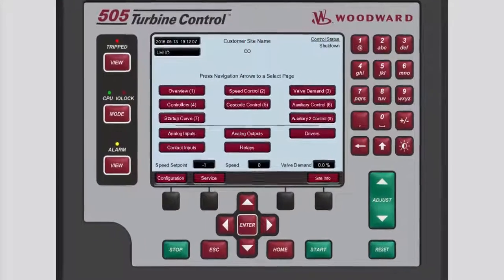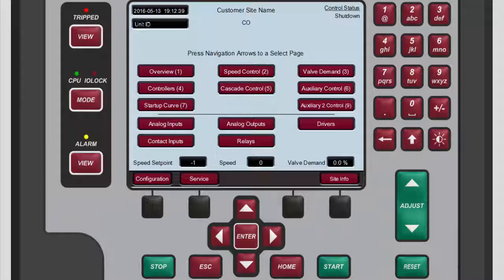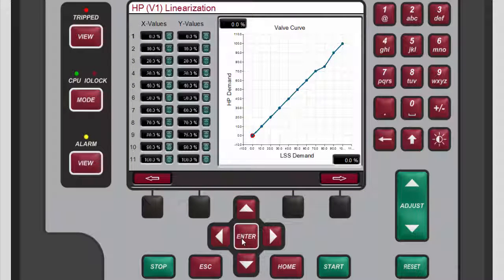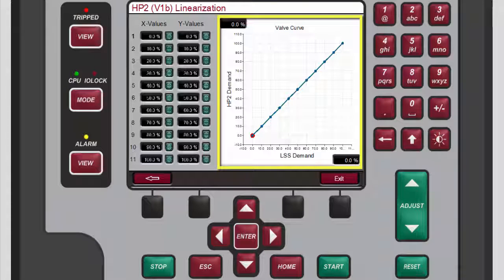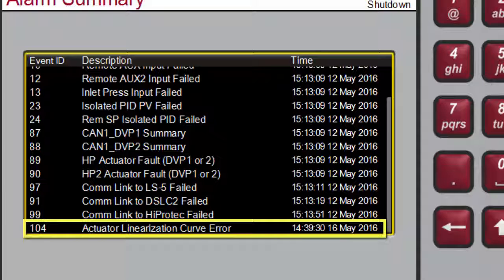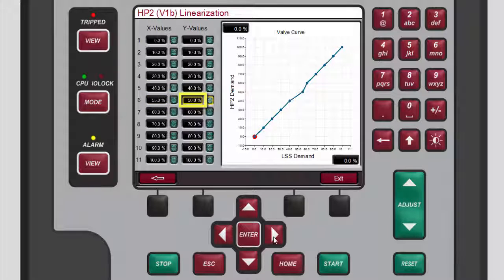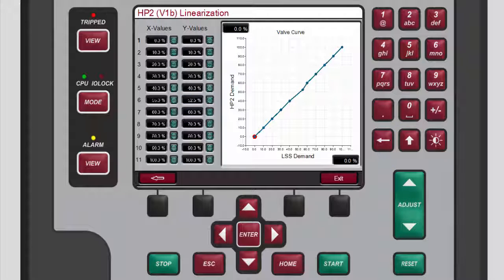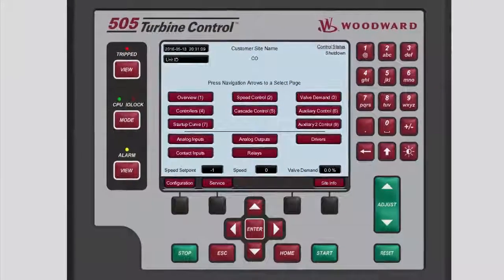505 Actuator Linearization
505  Actuator Linearization